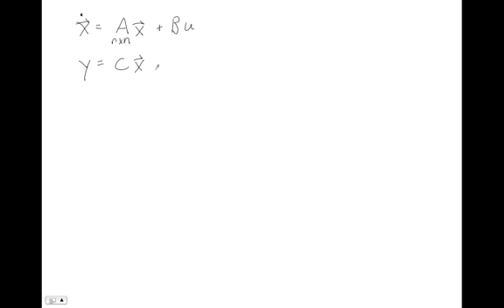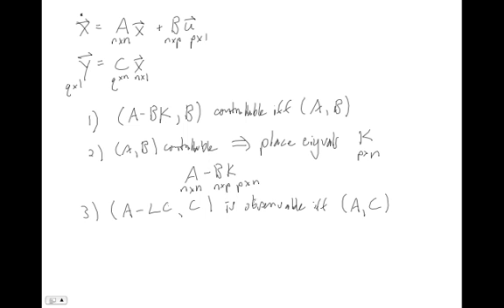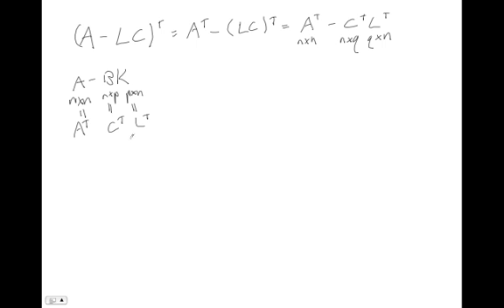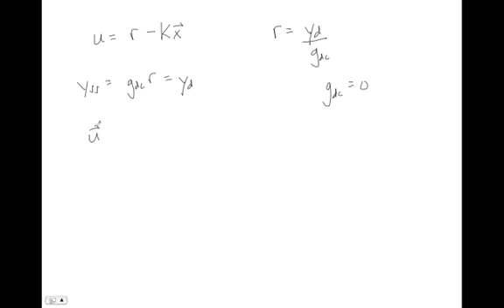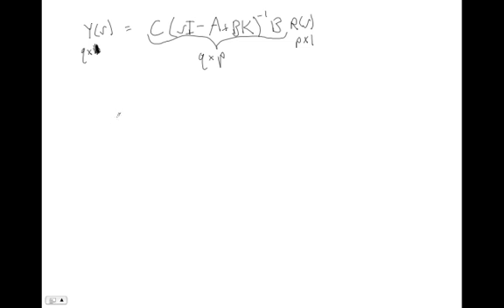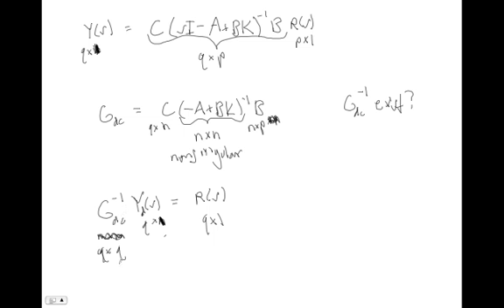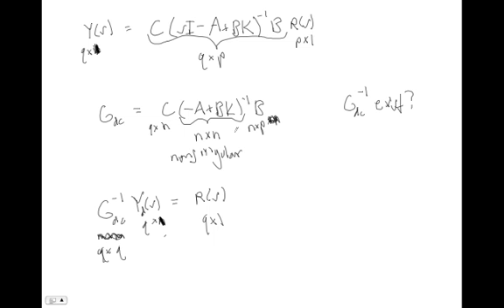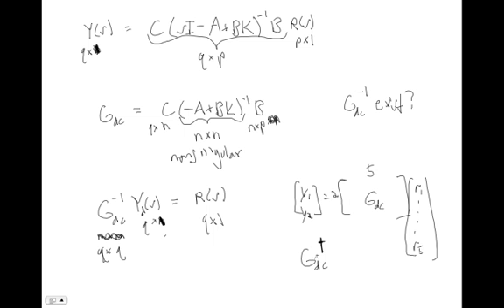Feedback from Estimated States: MIMO Case (Dr. Jake Abbott, University of Utah)